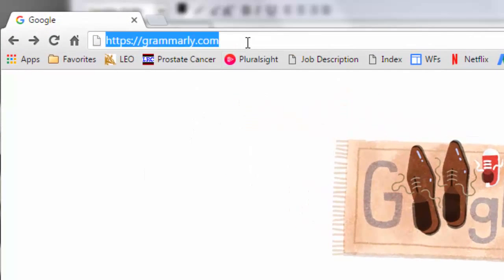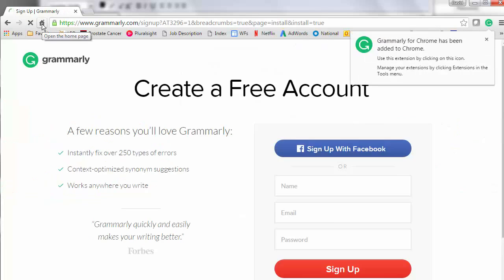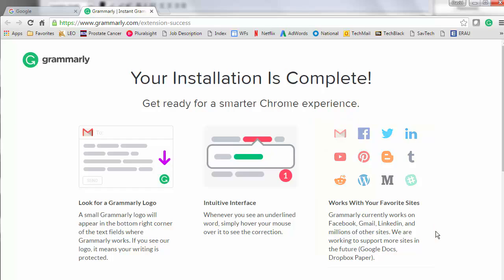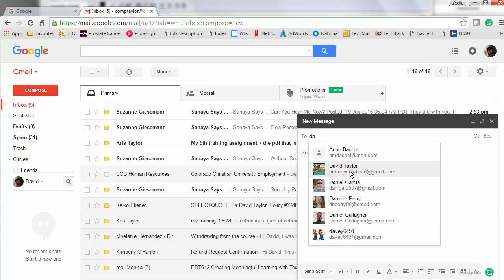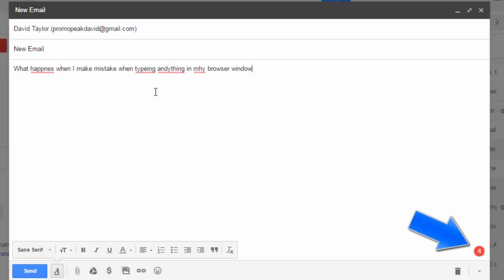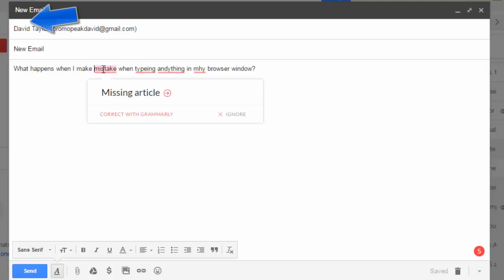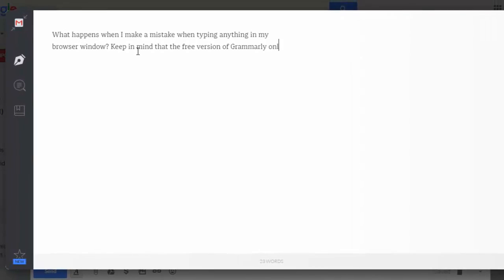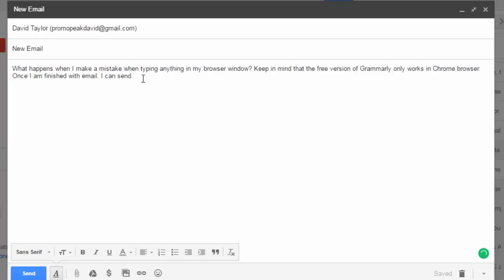Free Grammarly for Google Chrome--Is it Worth It?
A quick look at the free, teaser version of Grammarly.